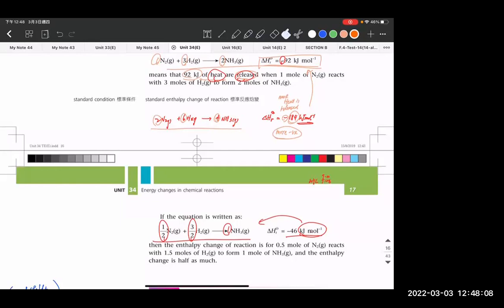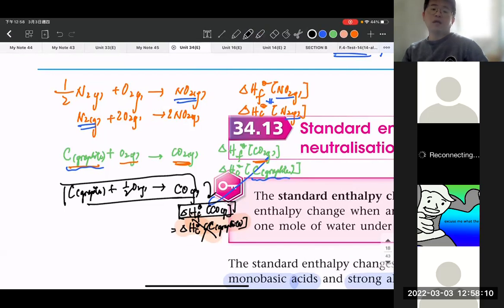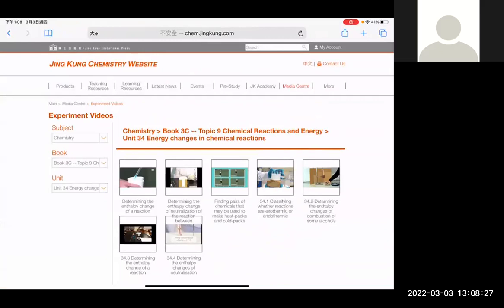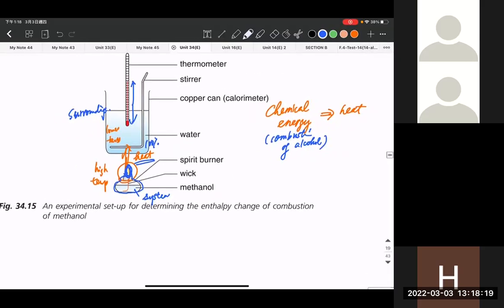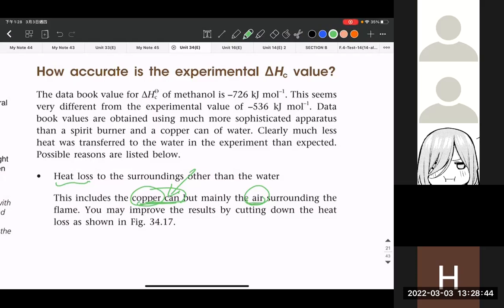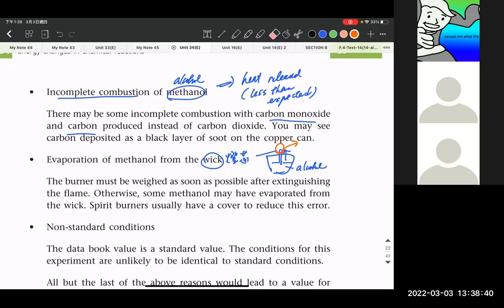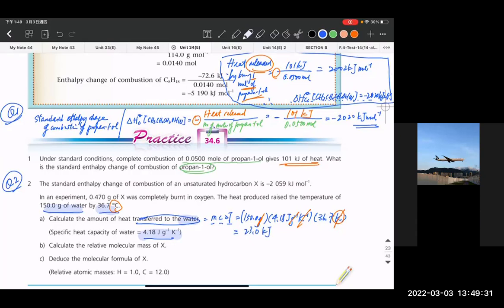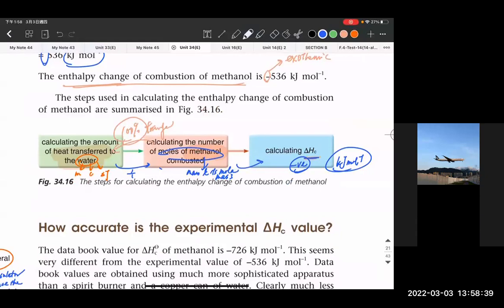Experimental Determination of Standard Enthalpy Change of Combustion of a Substance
1) How to do the expt & the underlying principle
2) Mathematical Treatment
3) Errors